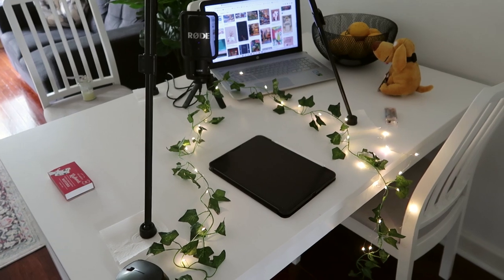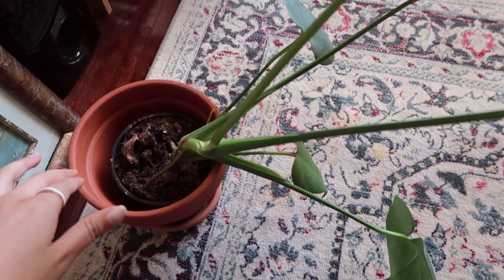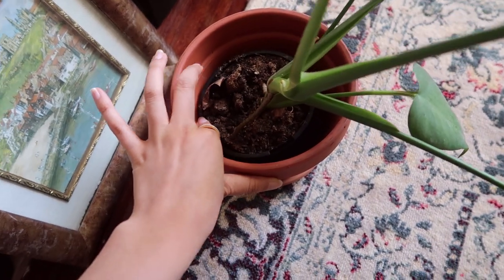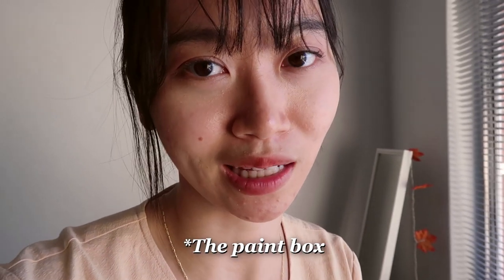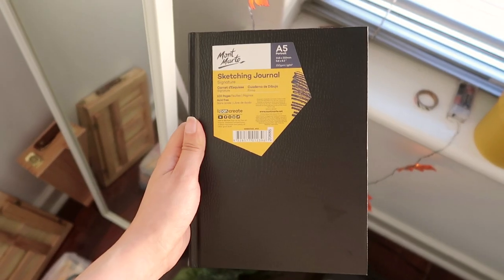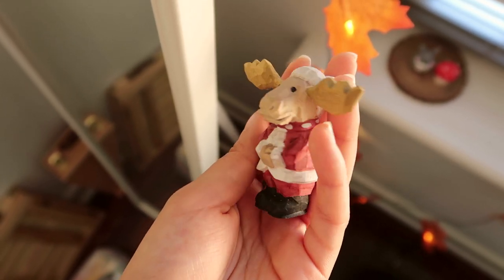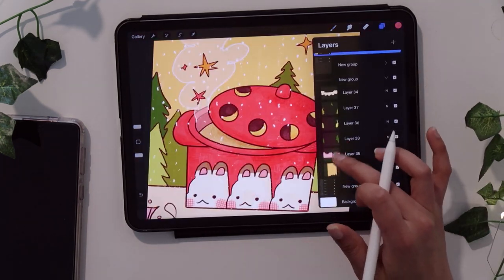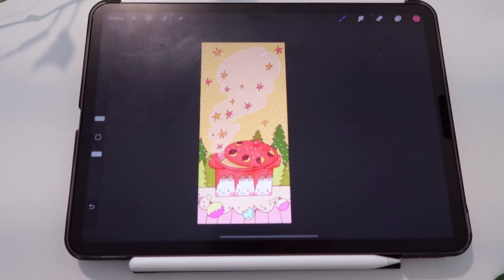art supply haul, celebrating 11k followers on Instagram, 🎄 Christmassy art studio vlog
art accounts ( check out free wallpapers )

Hello everyone, welcome to another new video. Many of you may have cozy, chill, wintery December. But here in Australia, we are entering warm summer now. So this art studio vlog will make you feel warm.
In this vlog, I went to two art supply stores mainly to shop pen drawing art supplies and a new journal sketchbook. I absolutely adore a mini art supply store in Hahndorf (a German town in South Australia). It is a lovely and cozy place. The other one is huge art supply store I've been in Adelaide. Also, you will see lots of behind scenes of how I set up my camera to film and few things of what happens after the sudden growth on Instagram ( from 4k to over 10k ( currently 11.1k ) in 4 months.

Hope you enjoy it and have a wonderful day!

Shortcut
Intro 00:00 - 00:13
BTS of setting up camera for filming art, Instagram 00:13 - 03:24 , 10:45 - 11:20
Baking a carrot cake 03:24 - 04:15
Art supply shopping, art supply store tour 04:15 - 09:03
Art supply haul  09:03 - 10:45
Celebrating milestone (from 4k to 11k on IG) 11:21 - 17:19

✷ tools
camera : canon eos 700d, Canon Powershot G7x mark ii, SamSung Galaxy S21
softwares : photoshop CS6, premiere pro, procreate
tablet: ipad pro 2020 11 inch with apple pencil 2nd generation
printer : canon Pixma Pro 100s

Holbein gouache